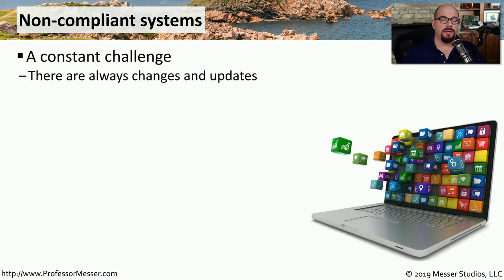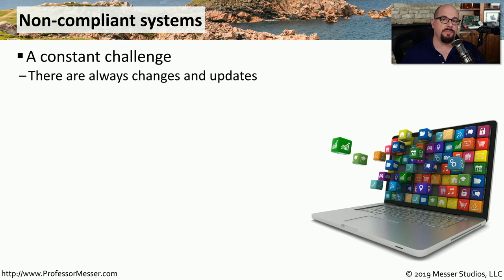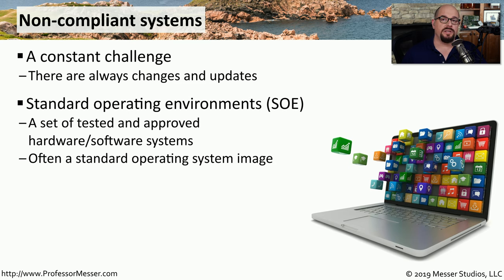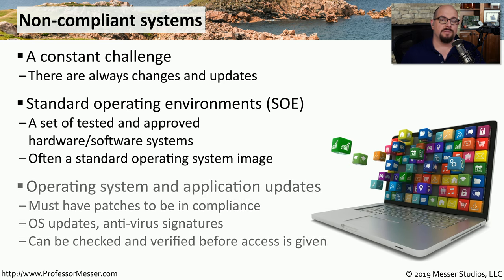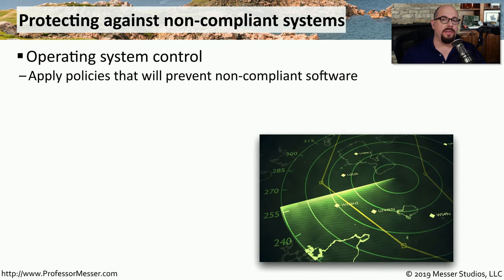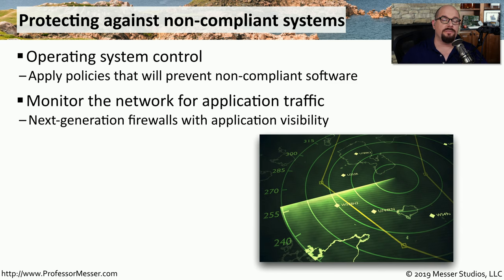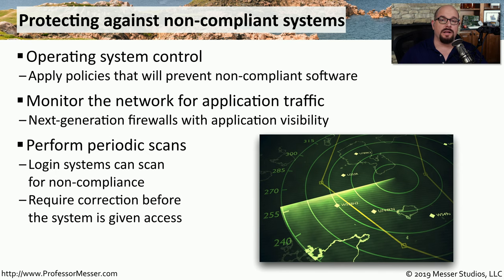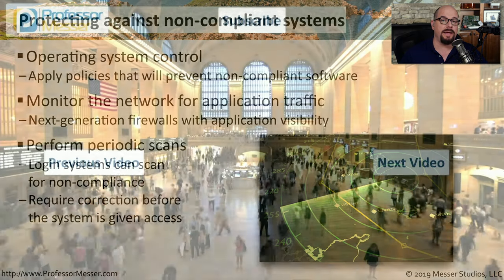Non-compliant Systems - CompTIA A+ 220-1002 - 2.5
One non-compliant system can be the weak link in your security armor. In this video, you’ll learn about non-compliant systems and how to protect your network against these bad apples.